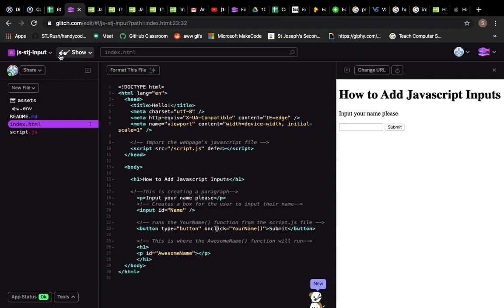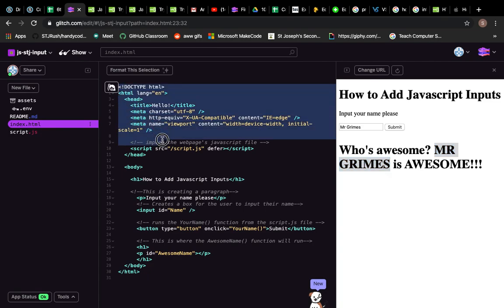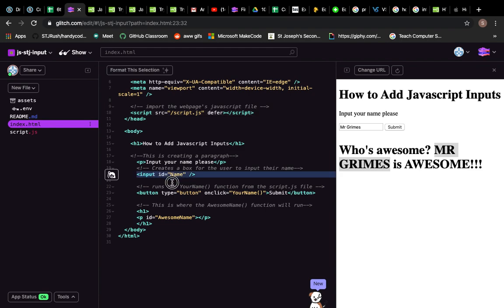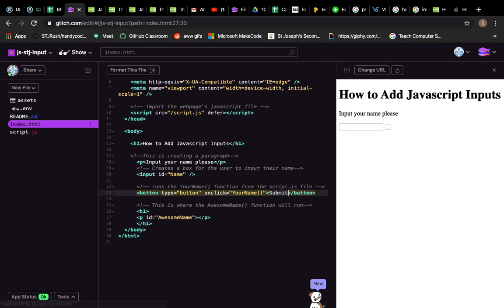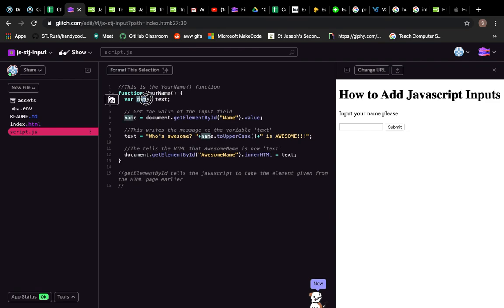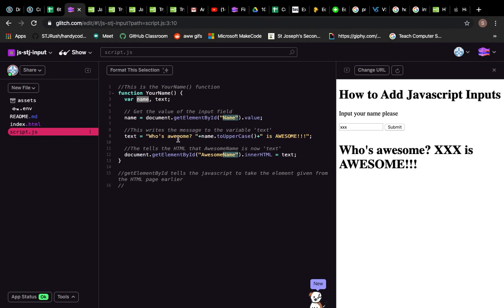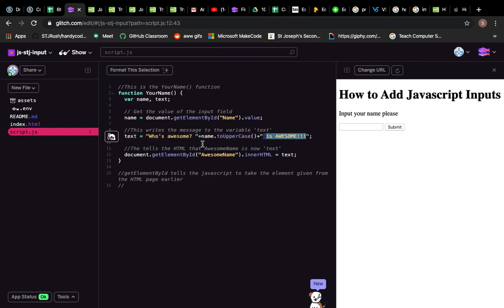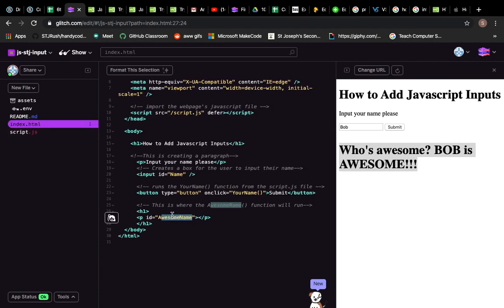JS - 1 - Inputs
Javascript Lesson 1
Creating inputs in JS.
Using Glitch.com to create the websites
Using @teamrocket on Glitch.com for blank templates

Created by Stephen Grimes
Teacher at St. Josephs Secondary School